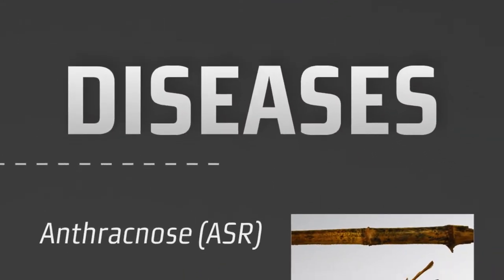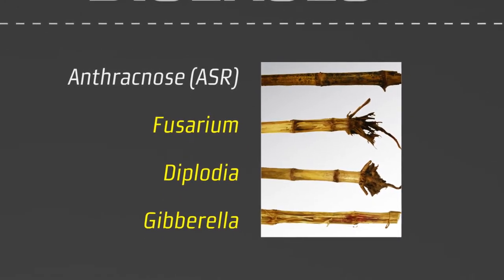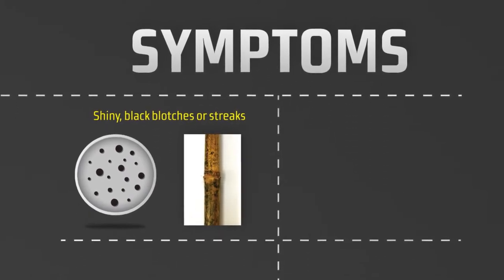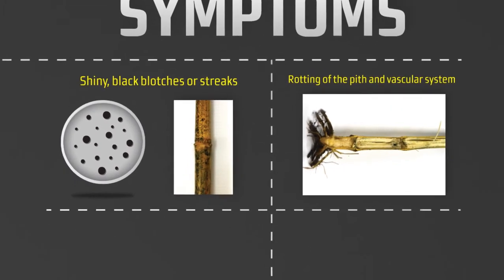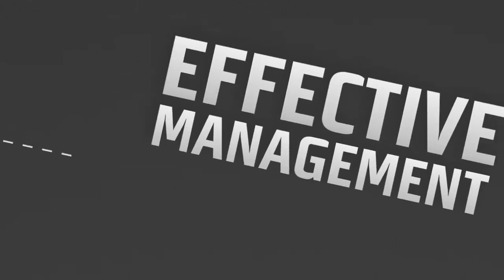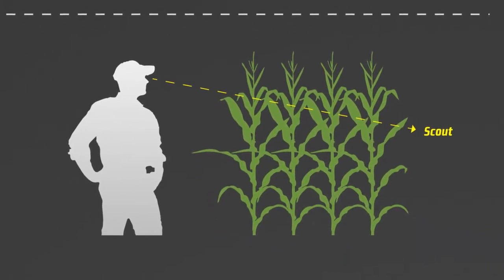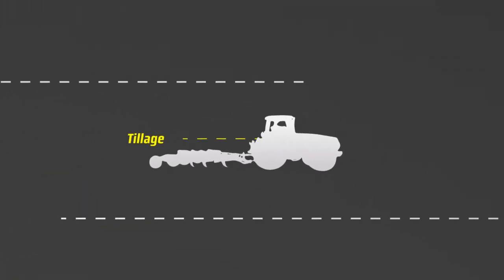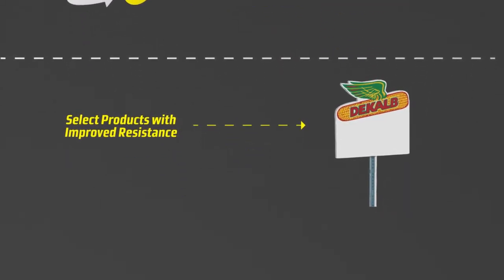DEKALB Breeding HQ ASR NAMA 2014